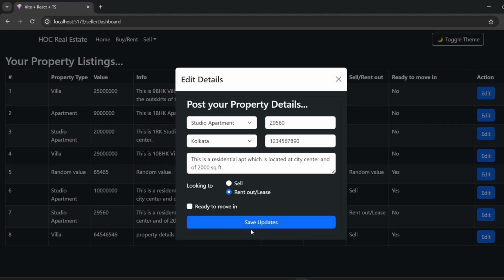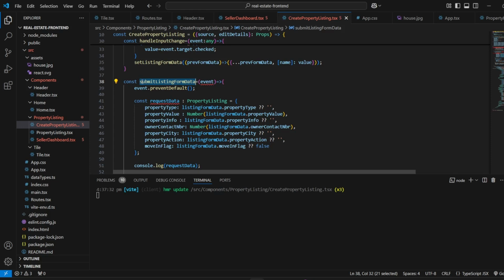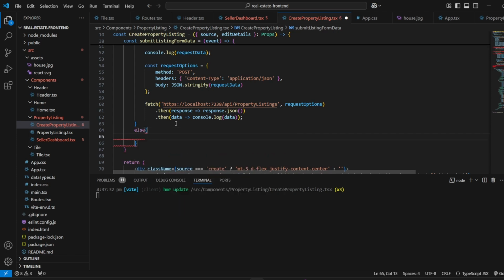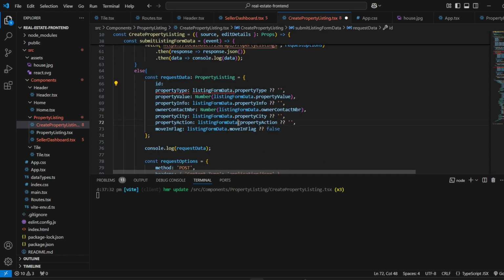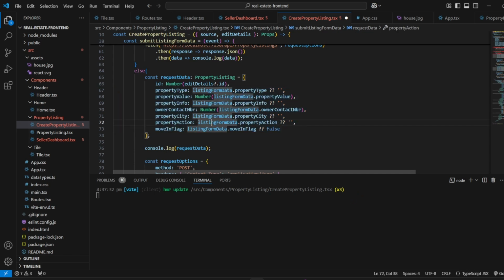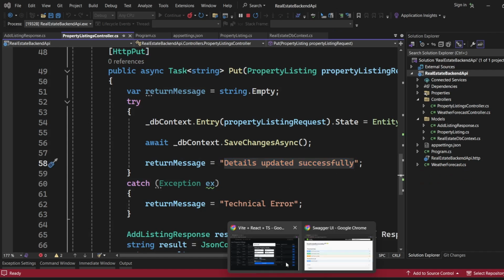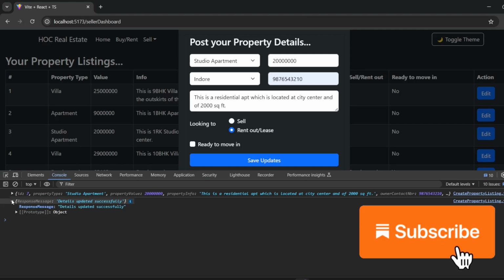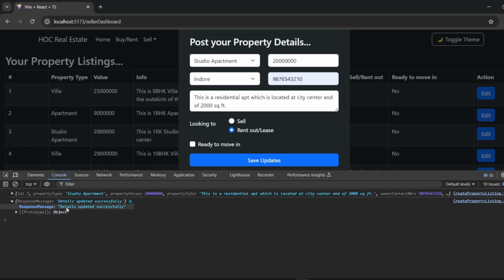FULL STACK APPLICATION | REACT | .Net Core | SQL | Entity Framework | Part 16